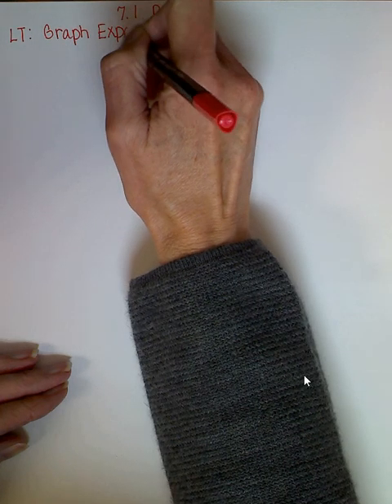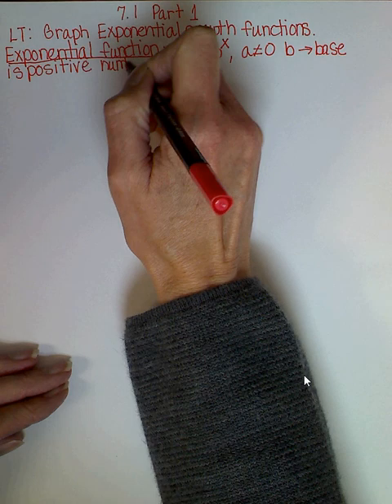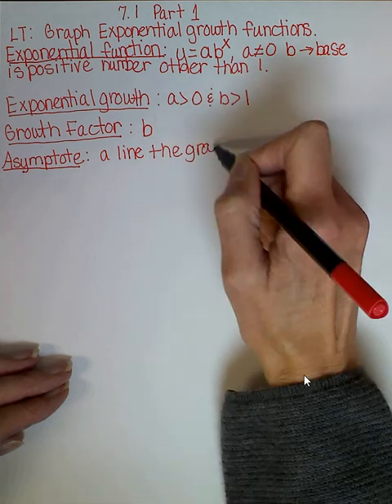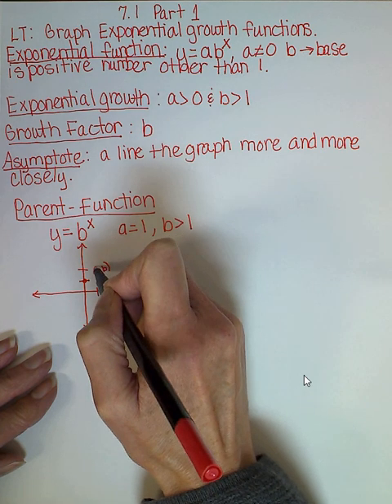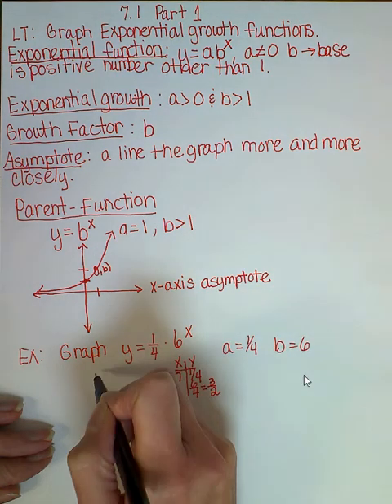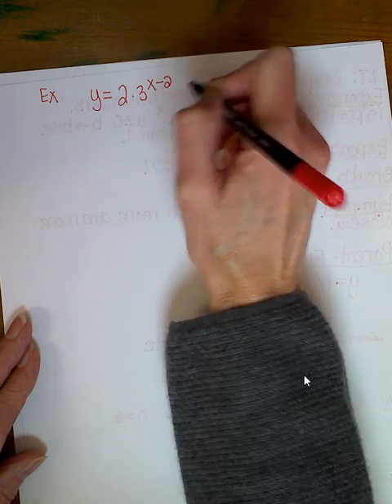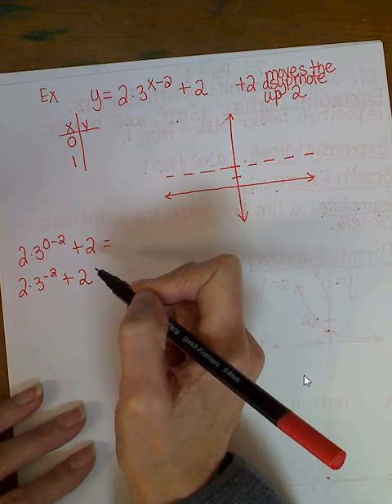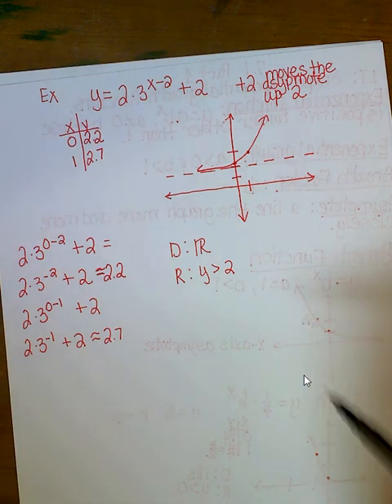7 1 part 1